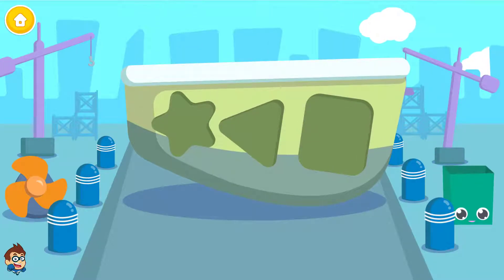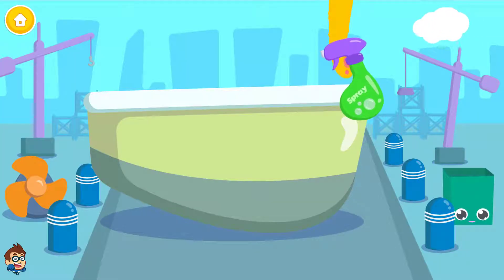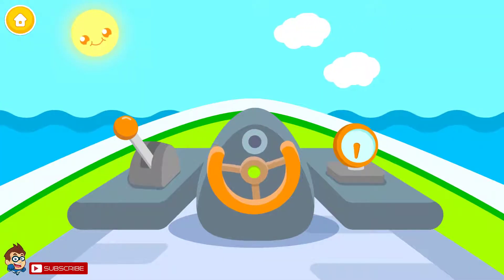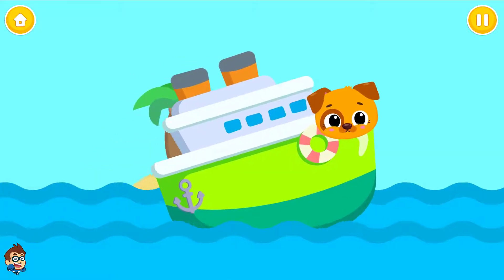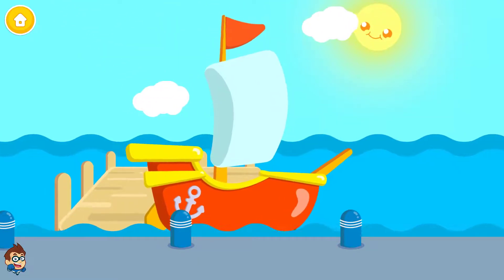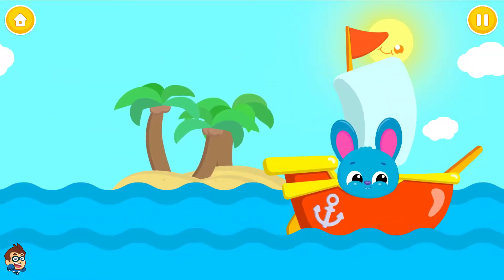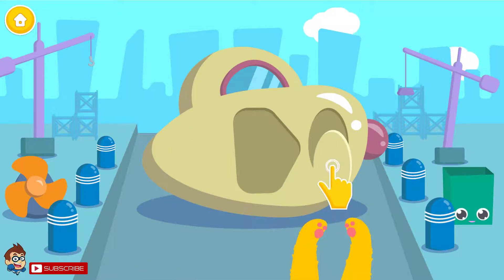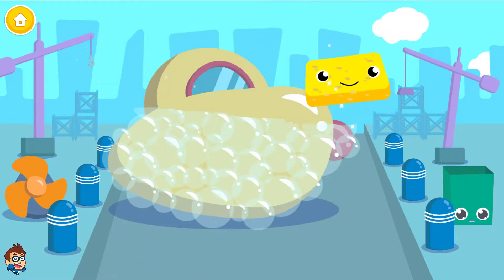Cute & Tiny Ships - Baby Boat Fix, Paint & Care Games For Toddlers By Cute & Tiny Baby Games New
For support and that way you can find us faster and be the first to see all our Future Videos!